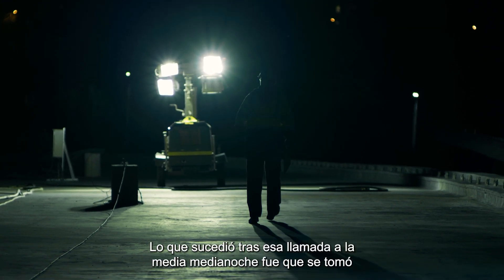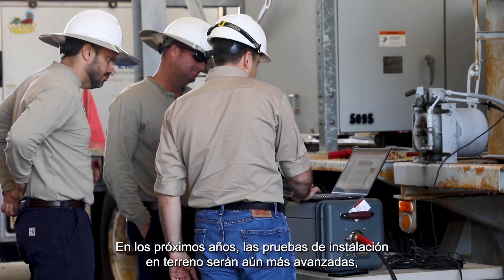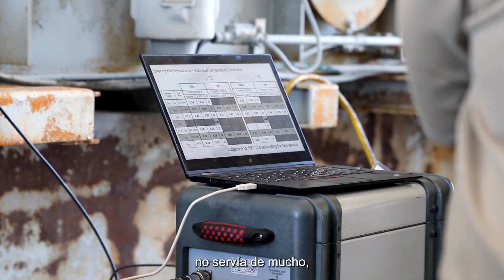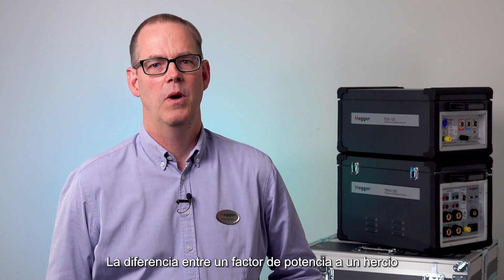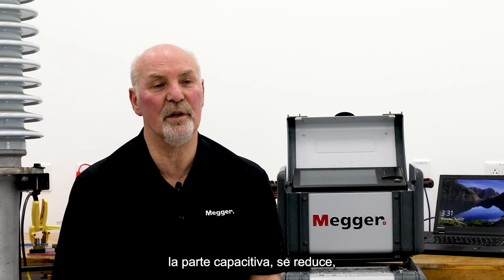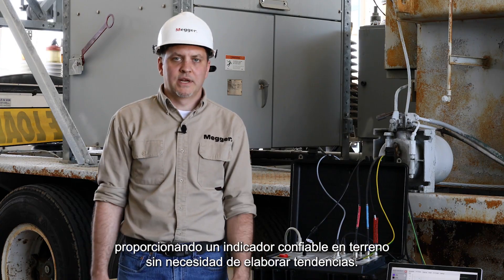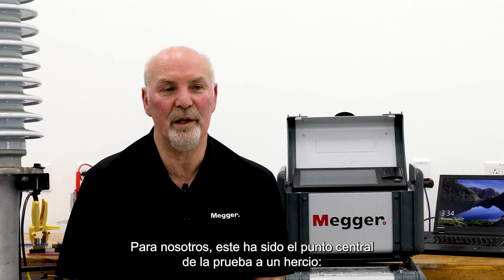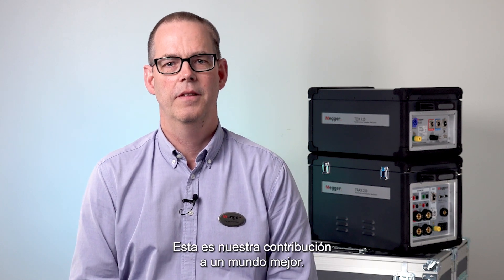Pruebas a 1 Hz l Transformadores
Una prueba hace la gran diferencia - UNA PRUEBA ES SUFICIENTE

Con un instrumento y una conexión, una prueba proporciona una toma de decisiones inmediata y confiable para activos críticos de alta tensión.

¿Por qué la prueba a 1 Hz hace una gran diferencia?

1 Hz es una forma proactiva de validar los resultados de FP/FD a la frecuencia de red comúnmente utilizada.

⚡ El beneficio en la evaluación del factor de potencia (factor de disipación) a la frecuencia de red en conjunto con los resultados medidos a 1 Hz correctamente corregidos a 20 °C, se debe a la alta sensibilidad de 1 Hz para detectar una degradación progresiva del material aislante y poder validar los resultados obtenidos a frecuencia de red (50 o 60 Hz).
⚡ Proporciona confianza en la evaluación dieléctrica y eleva la seguridad y confiabilidad en la operación de los activos de alta tensión.
⚡ Los administradores de activos y especialistas en mantenimiento dependen de resultados certeros y confiables de las pruebas eléctricas y dieléctricas. Con esto, pueden garantizar una vida útil prolongada de los componentes críticos dentro de la red eléctrica.